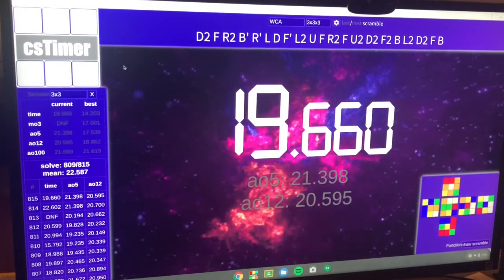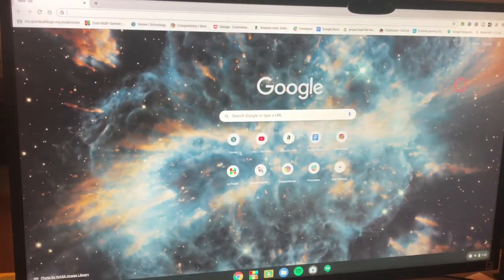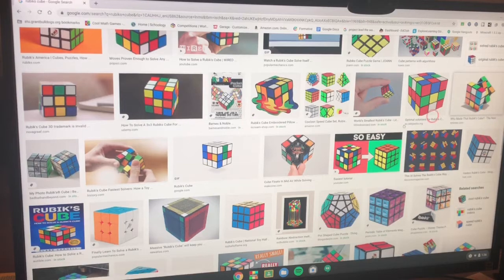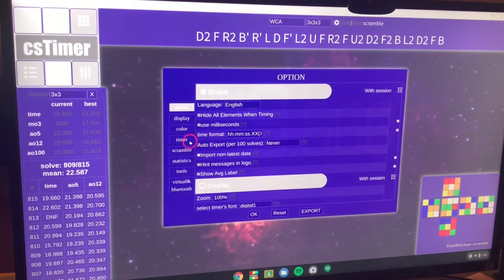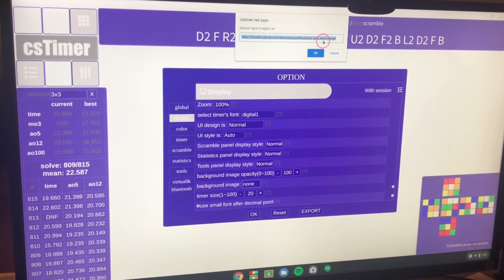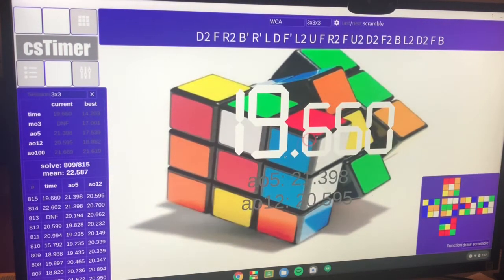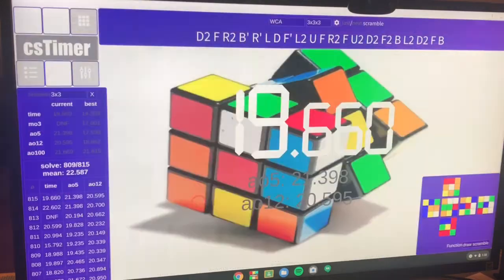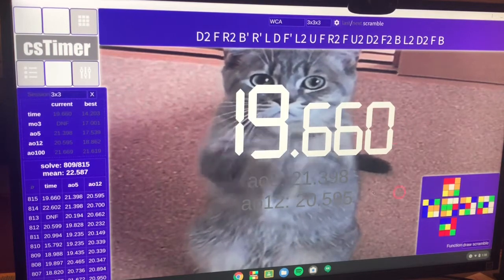[Old] How to add a custom image or gif background on Cstimer!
Hope this tutorial helps put!